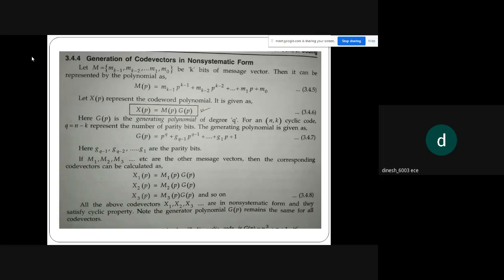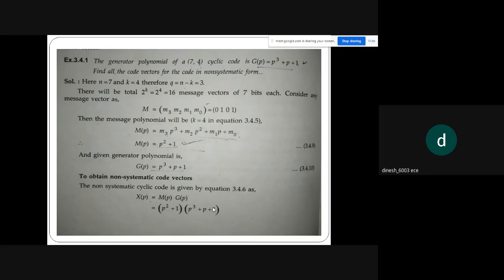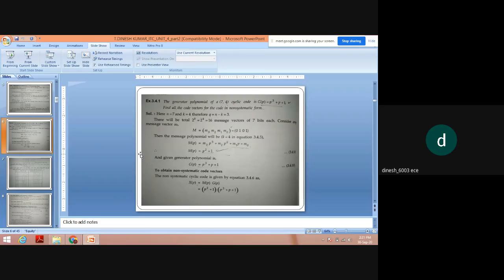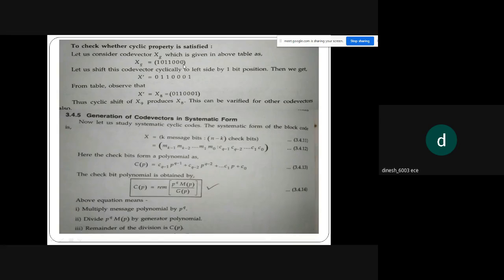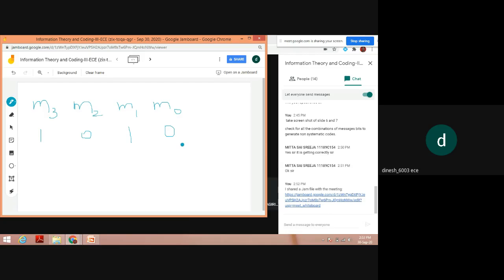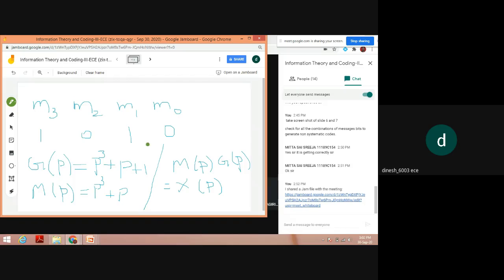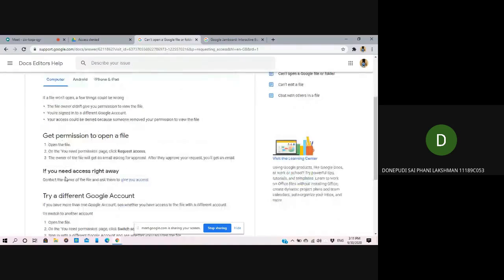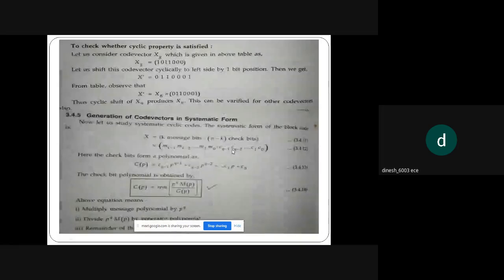INFORMATION THEORY UNIT 4 CYCLIC PART 1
This Video gives you an idea about INFORMATION THEORY UNIT 4 CYCLIC PART 1. This is an online lecture. For Other INFORMATION THEORY video lectures are as follows